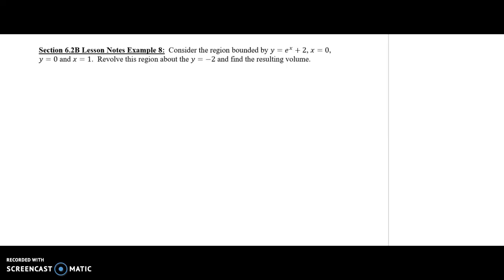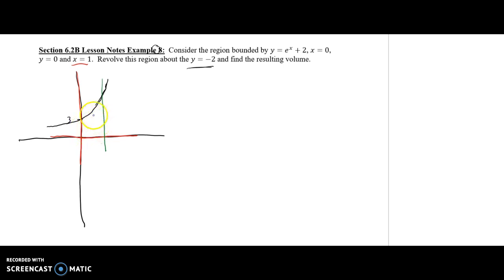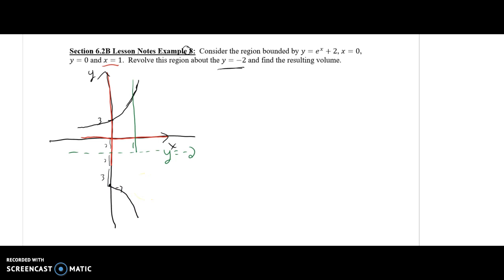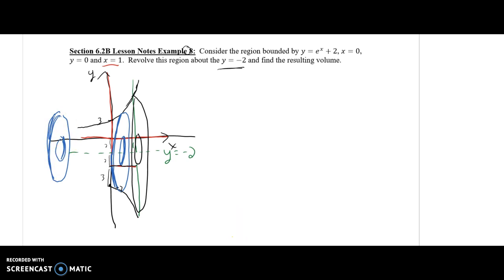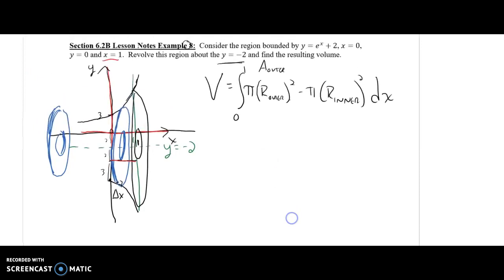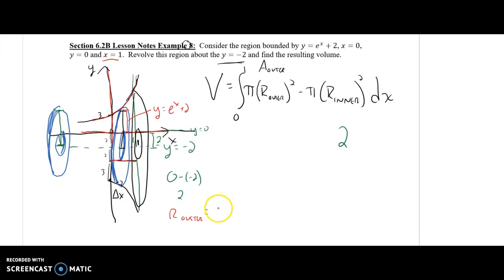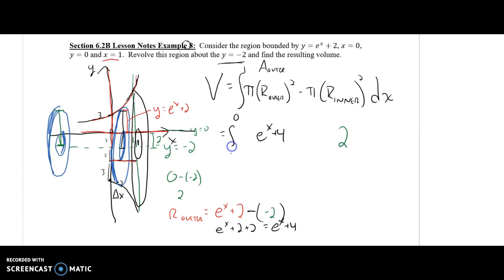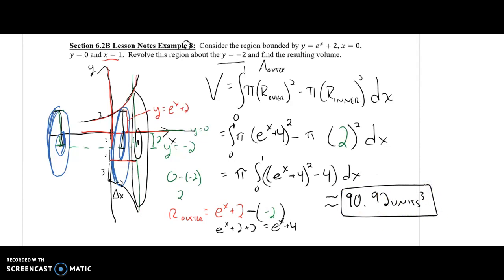Math 152 Section 6.2B Example 8 - Revolving about "other" ax